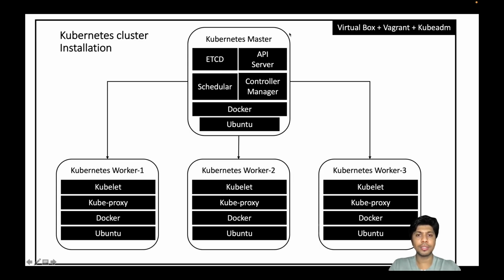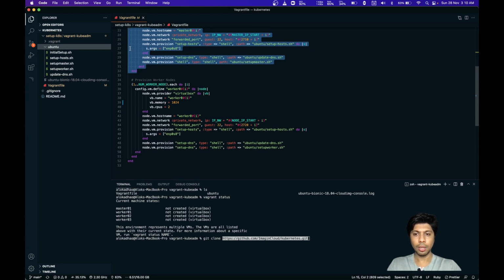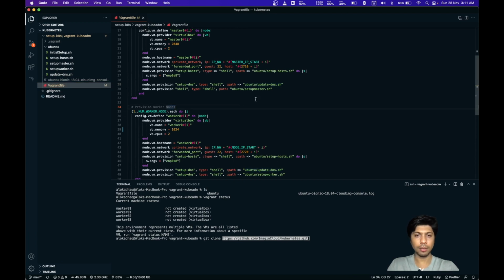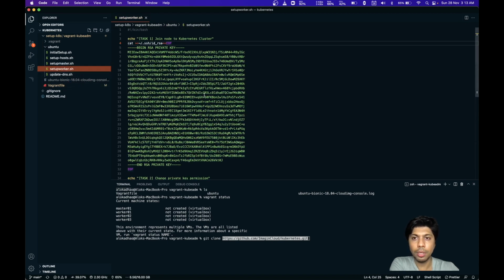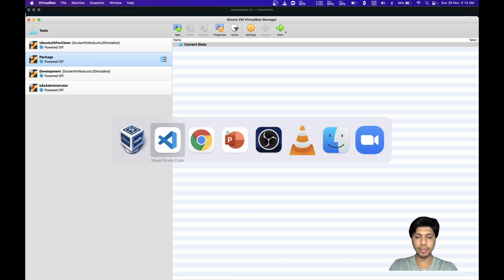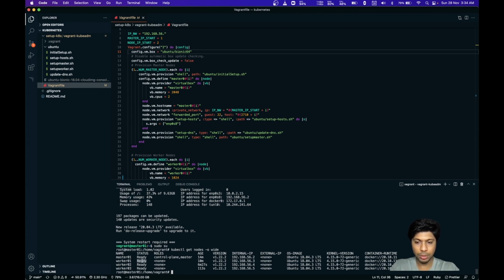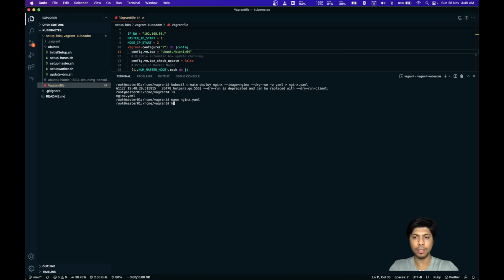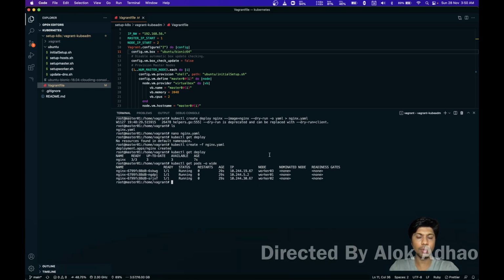Install Kubernetes | 3 Node Cluster | v1.22.2 using Kubeadm | Vagrant | Vitrualbox | CKA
This video provide steps to install Kubernetes cluster version 1.22.2 using Kubeadm, Vagrant and Virtual box.  Automated script link is provided below.